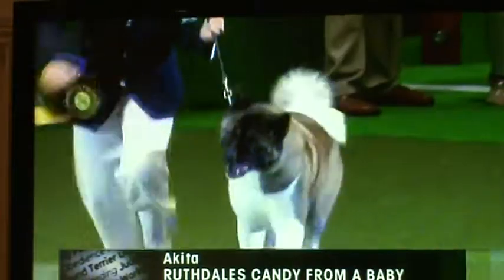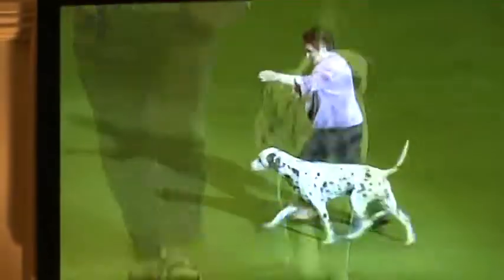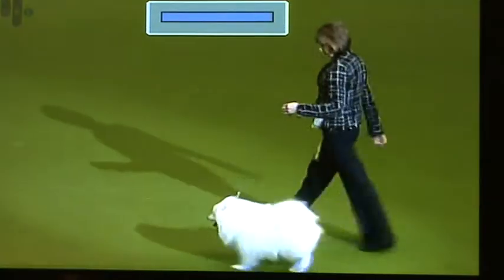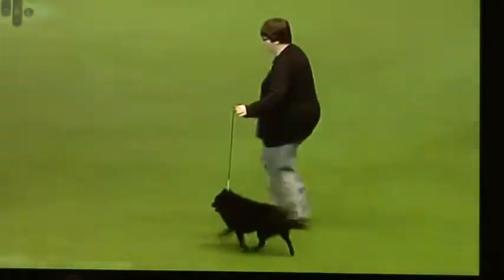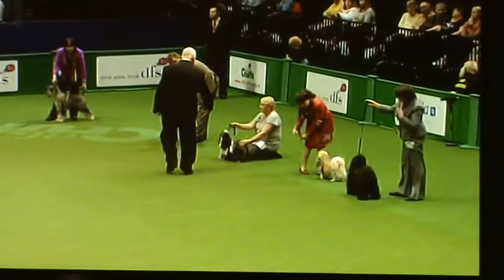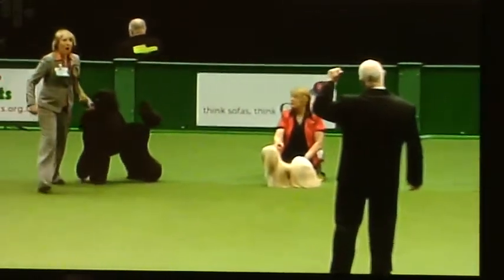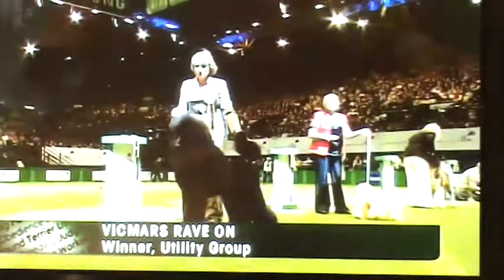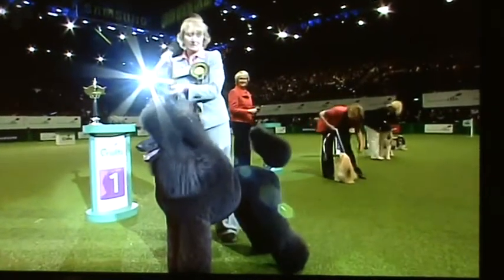Utility Group Crufts 2011